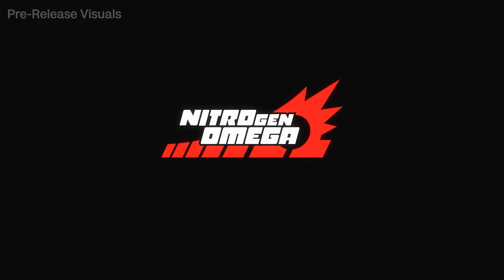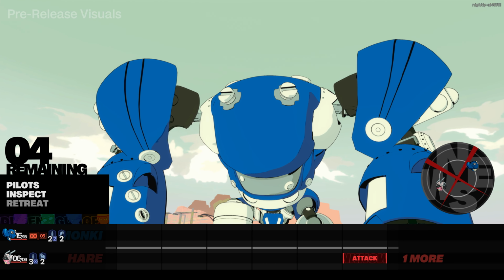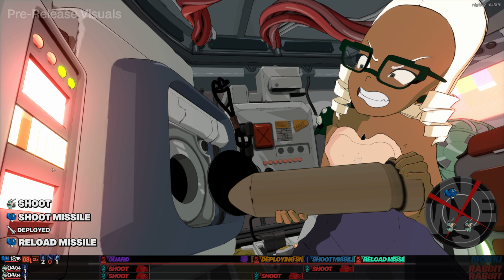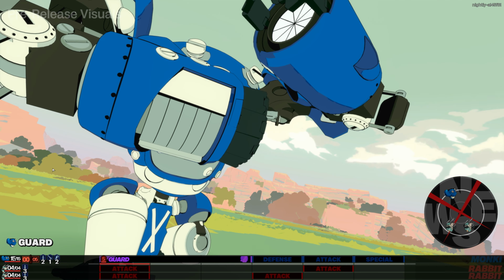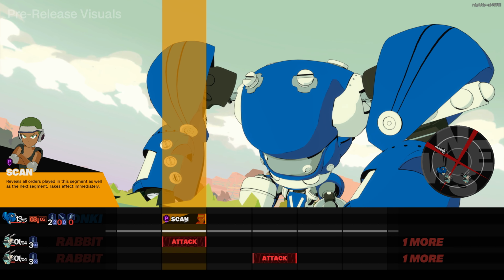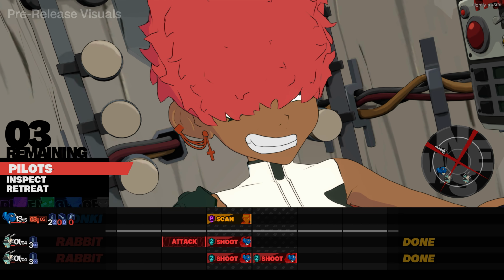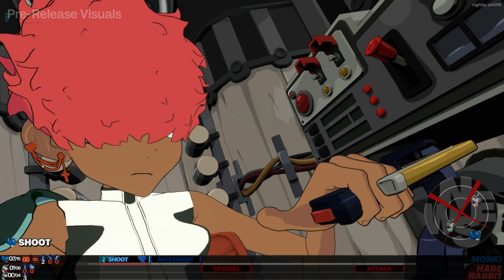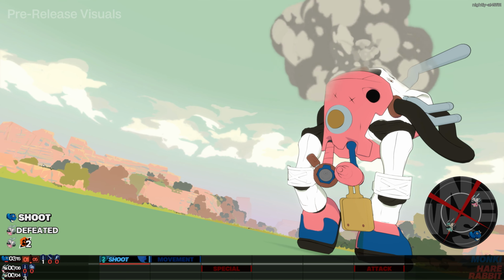You've seen nothing like this game's combat - NITRO GEN OMEGA Explained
NITRO GEN OMEGA comes to Steam Early Access on June 17!